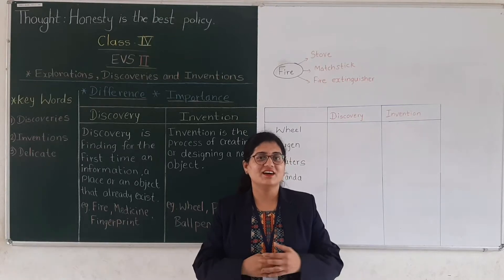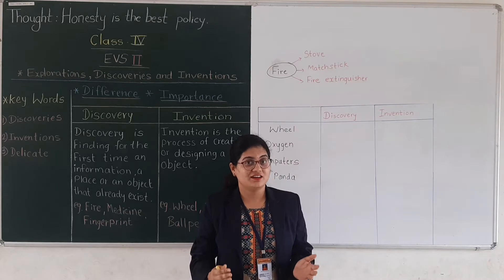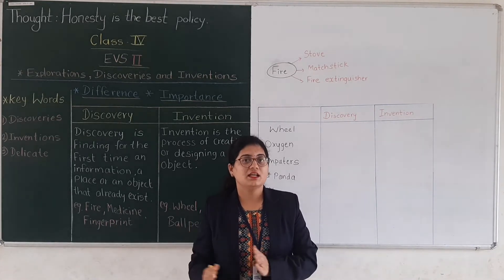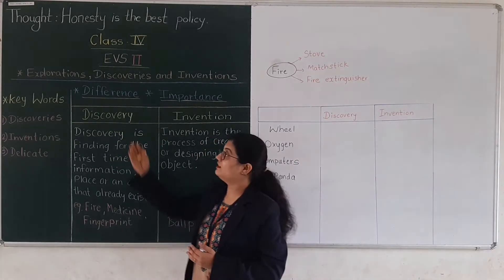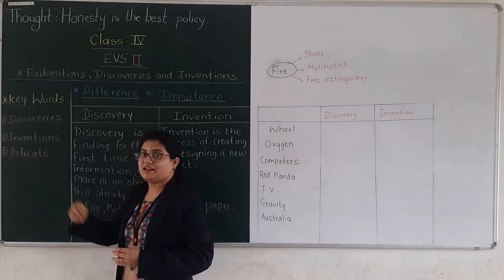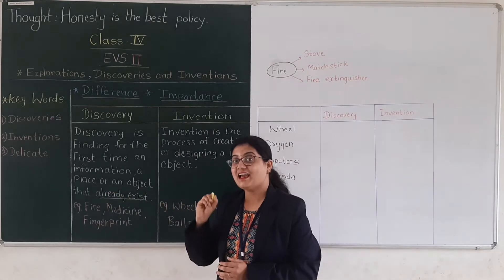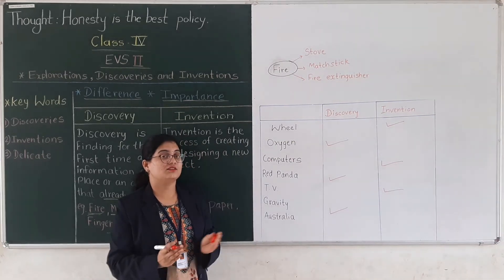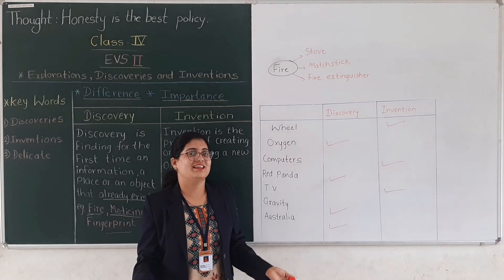CLASS - 4TH , SUBJECT - EVS II, CHP - 1 (EXPLORATIONS, DISCOVERIES AND INVENTIONS) , SESSION - 2